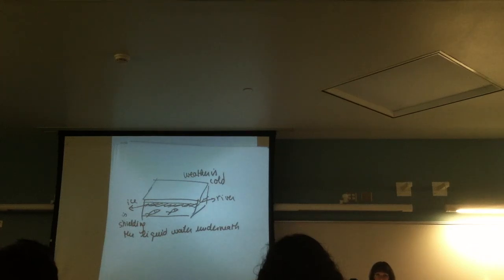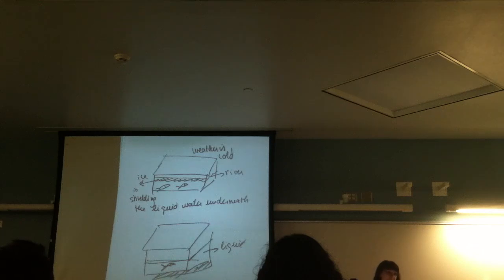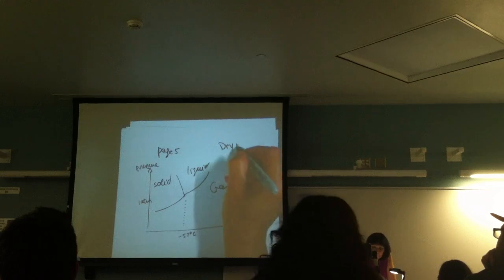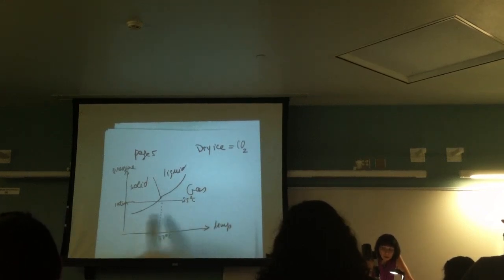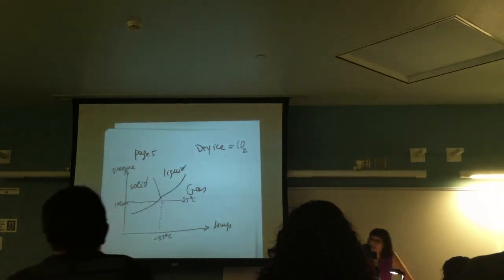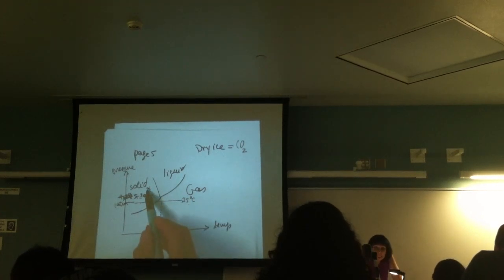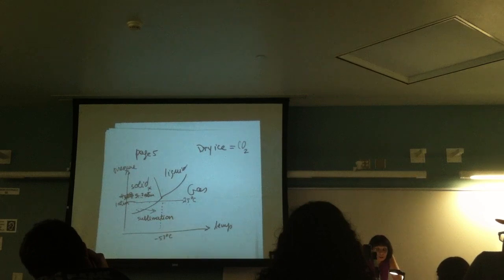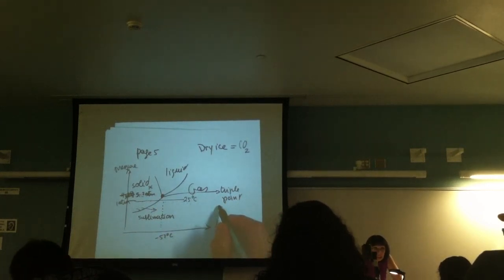boxer chem ep.5 10/4/2012